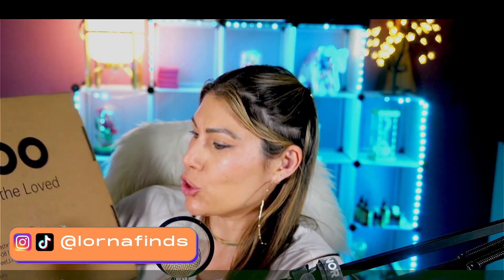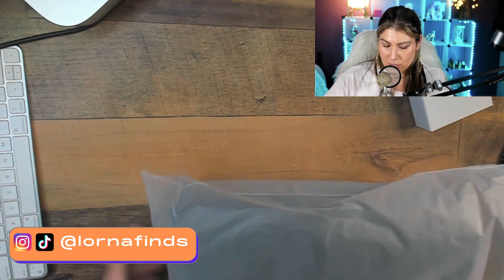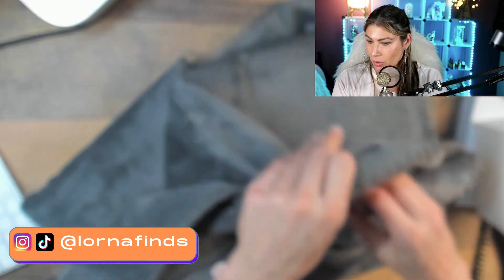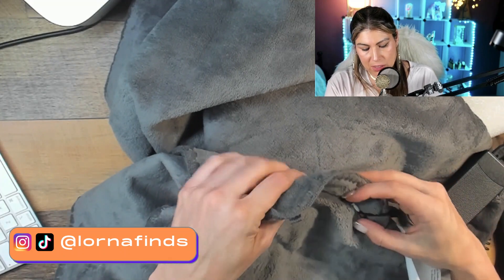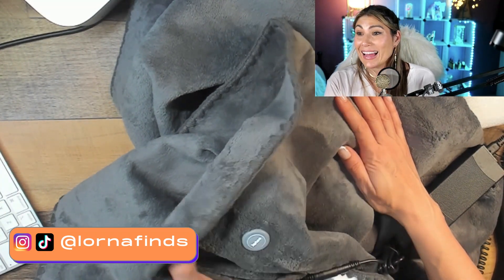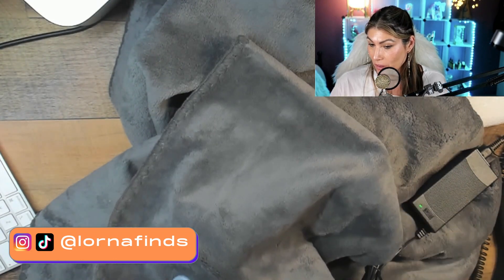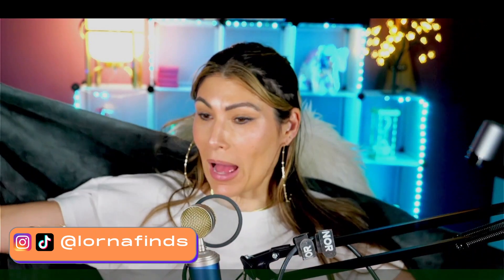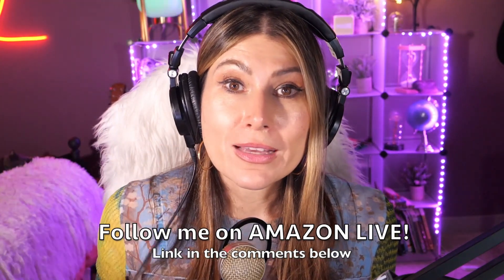The JARTOO 3 Electric Heated Blanket Features That Will Change Your WINTER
JARTOO Apalos FlexHT Electric Heated Blanket live video review by A-List Amazon Influencer and Singer-songwriter Lorna.

Apalos FlexHT Electric Heated Blanket, iF Award Winner, 24V Absolute Safe Electric Blanket, Infrared 1min Fast Heating Blanket Throw with 50% Energy Save, Wearable, Machine Washable and Dryable